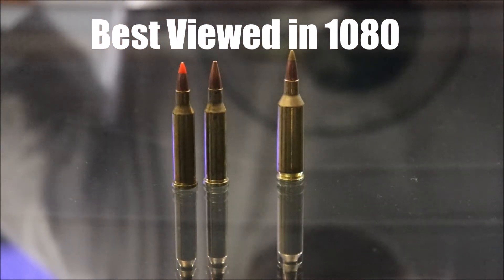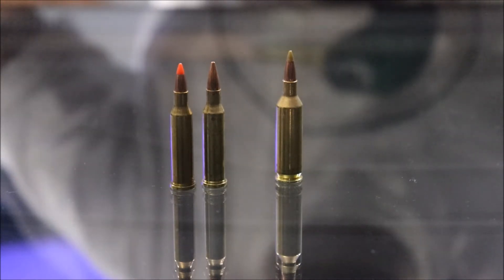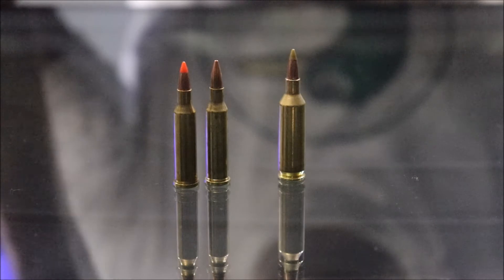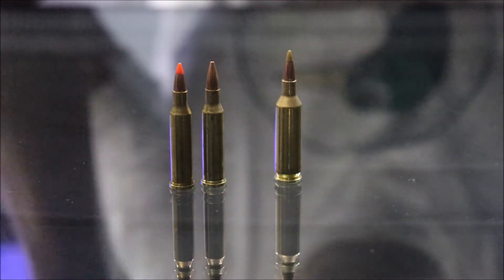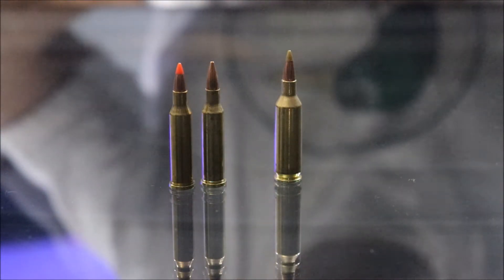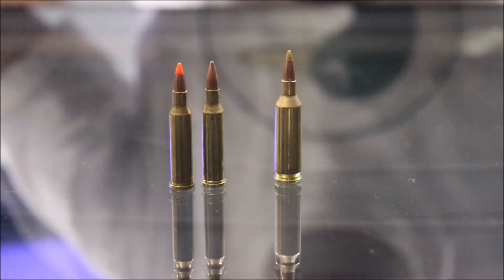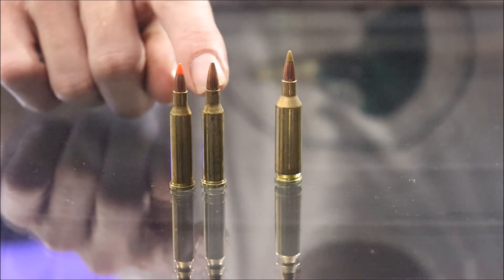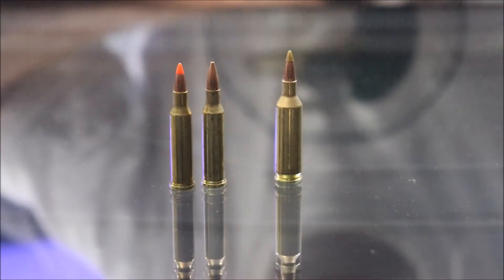17 Hornet vs 17 Fireball: Comparison of terminal effects on fruit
A quick comparison of the 17 Hornet and the 17 Fireball. Looking at their effects on fruit at different distances.